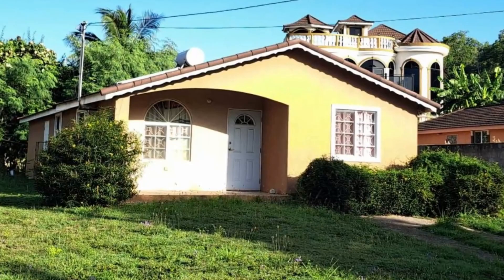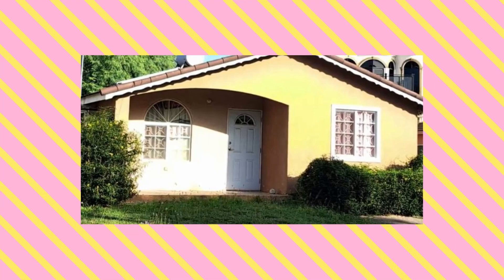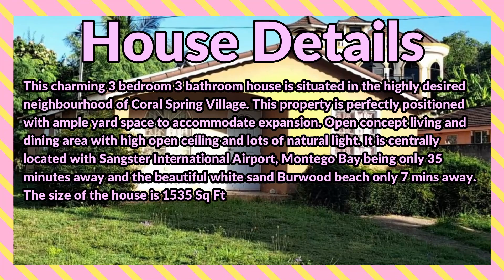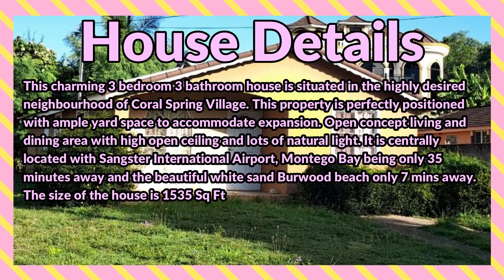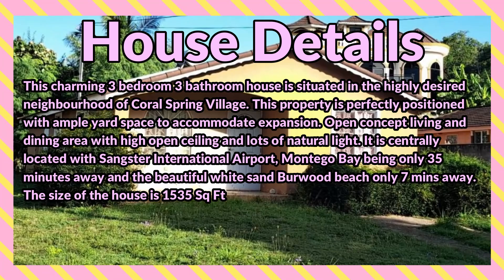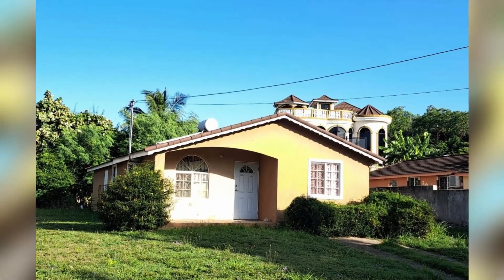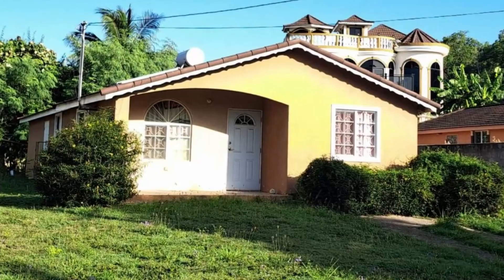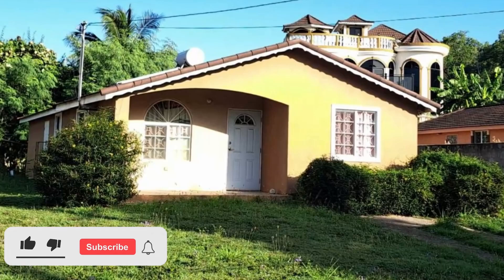3 Bedrooms 3 Bathrooms House For Sale at Coral Spring Village, Falmouth, Trelawny, Jamaica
This charming 3 bedroom 3 bathroom house is situated in the highly desired neighbourhood of Coral Spring Village. This property is perfectly positioned with ample yard space to accommodate expansion. Open concept living and dining area with high open ceiling and lots of natural light. It is centrally located with Sangster International Airport, Montego Bay being only 35 minutes away and the beautiful white sand Burwood beach only 7 mins away.

If interested contact the Sales Agent here:
Victor Brown

USD $380,000
JMD $ 58,485,800